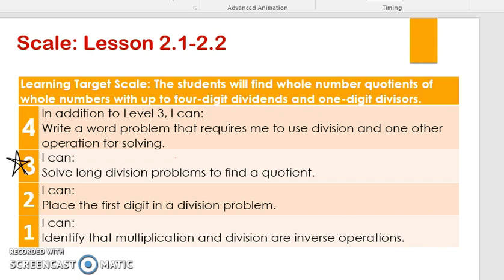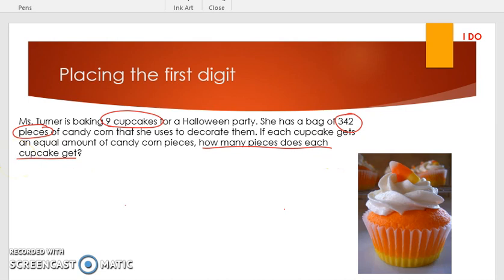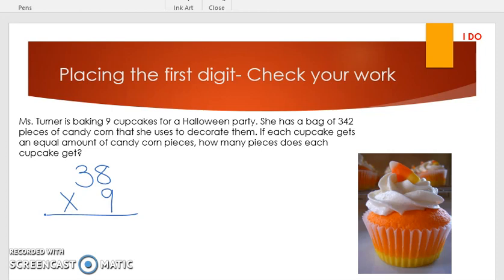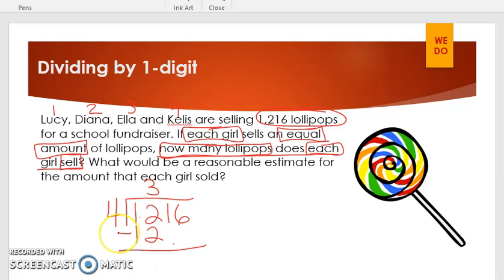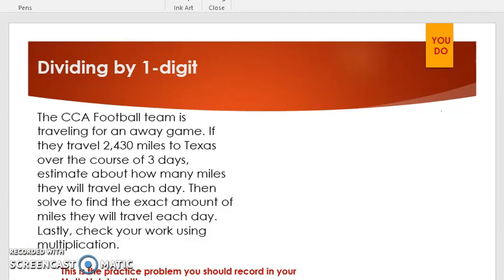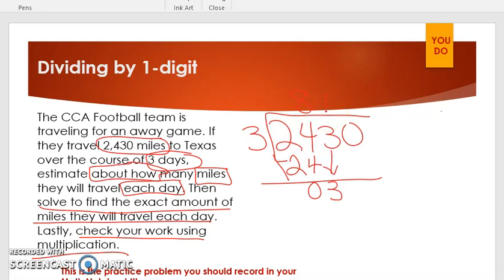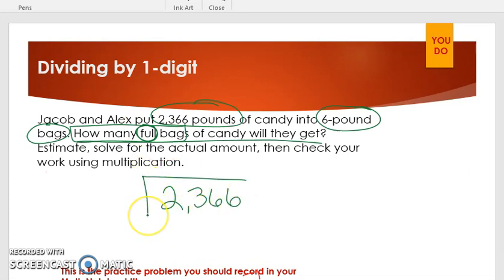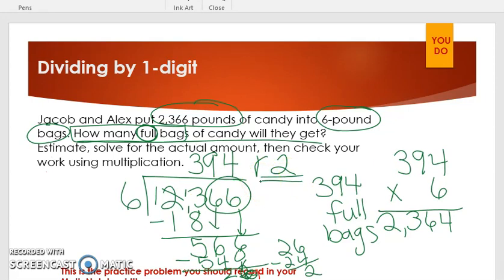2.1-2.2: One-Digit Divisors